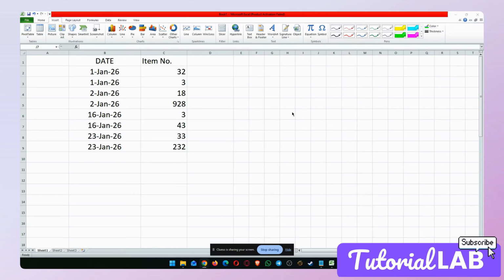How To Move A Row Or Column In Excel (Step By Step)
How To Move A Row Or Column In Excel

Hello everyone! In this video, I’ll show you exactly "How To Move A Row Or Column In Excel" so you can quickly reorganize your data, clean up spreadsheets, and improve workflow without breaking formulas or formatting.

We’ll go step by step through "move row or column excel" and explain the safest ways to shift data around your sheet. I’ll also walk you through "how to rearrange columns excel," show you the "excel shift drag move shortcut," and explain how to avoid common mistakes when moving rows or columns in large datasets.

By the end of this tutorial, you’ll confidently know how to move a row or column in Excel step by step.